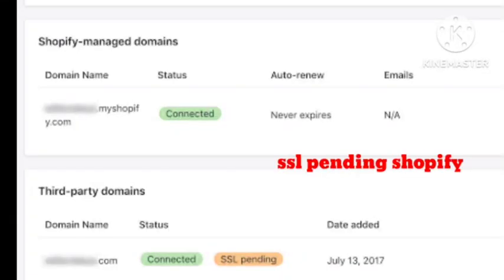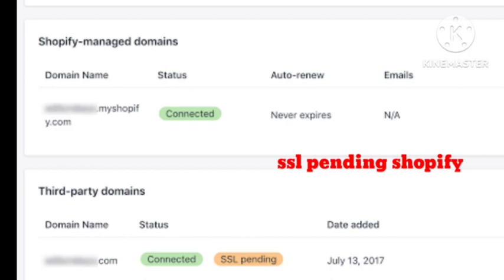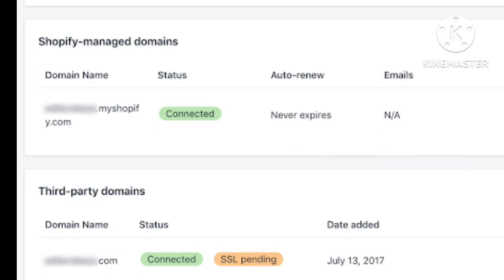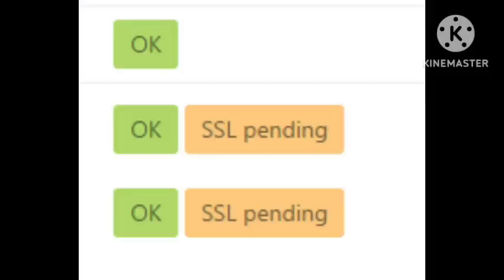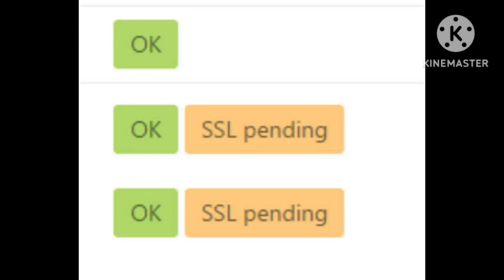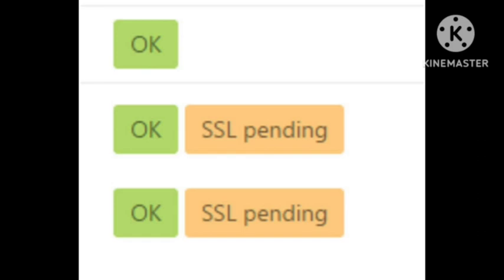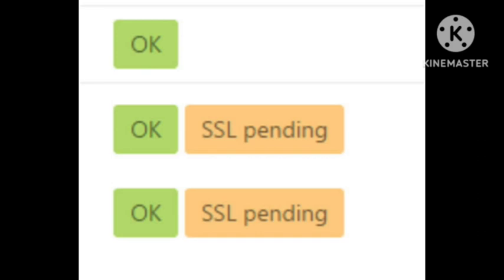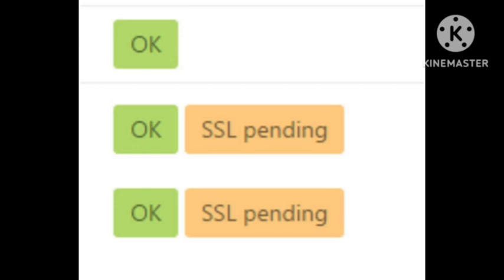Fix SSL Pending on Shopify Problem Solve | SSL PENDING ERROR ON YOUR SHOPIFY STORE